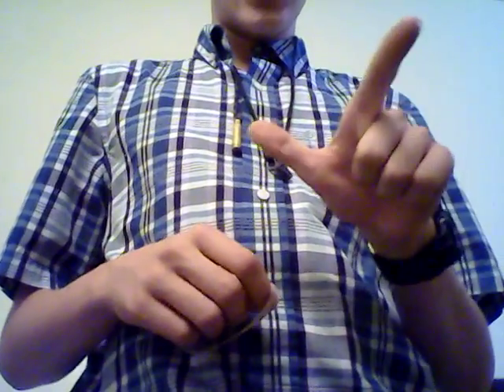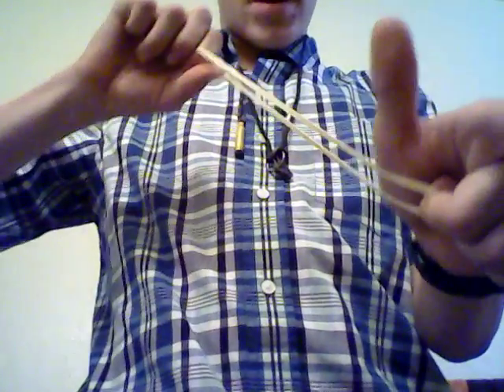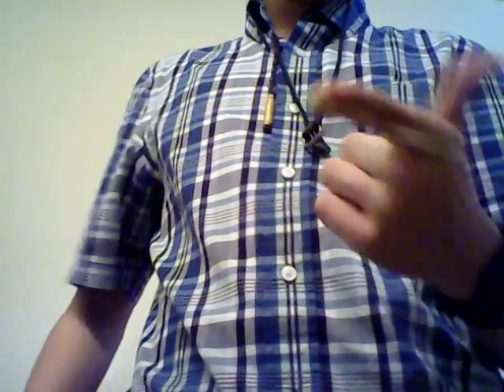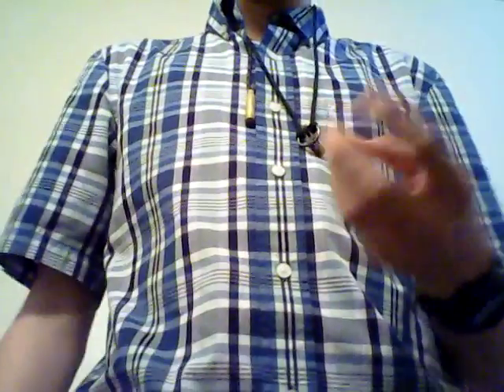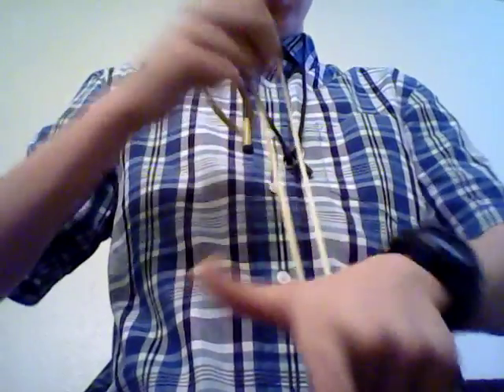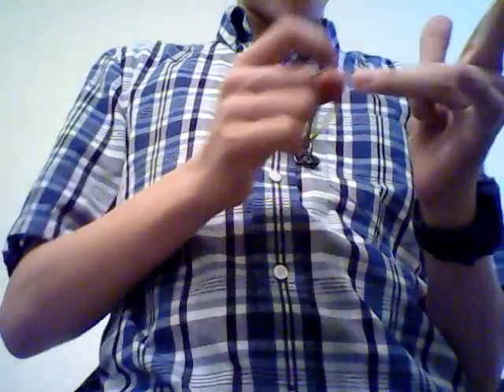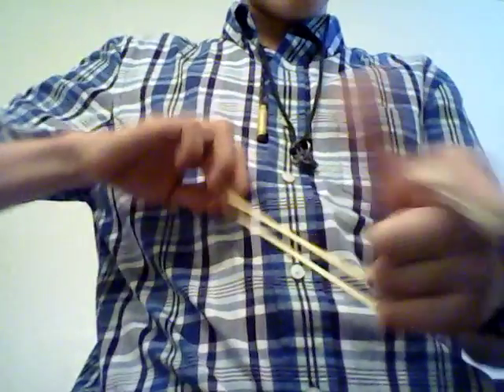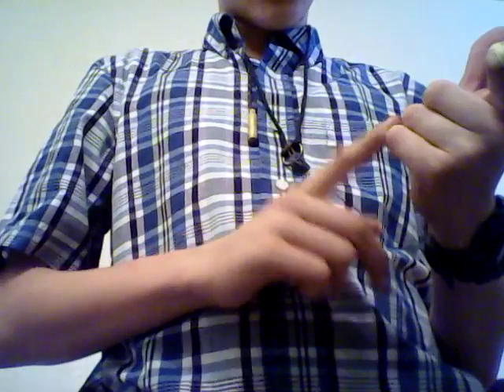Free rubber band gun